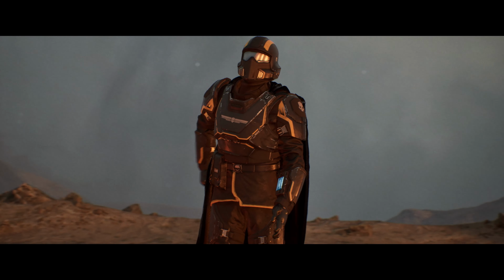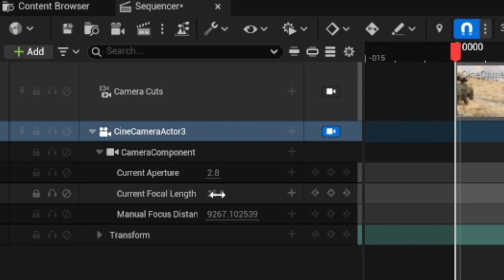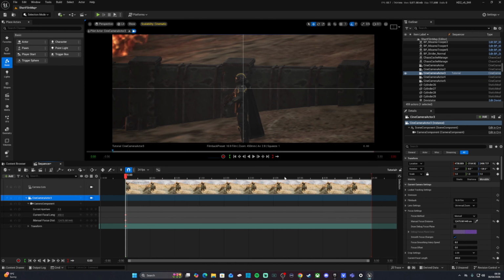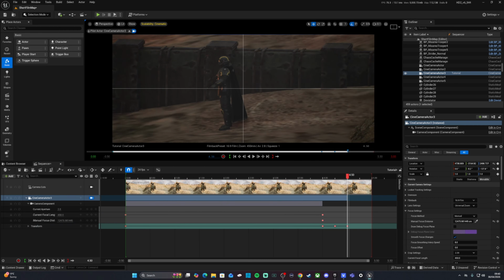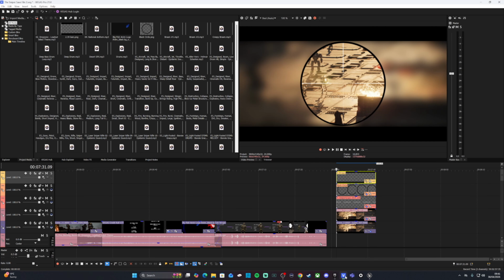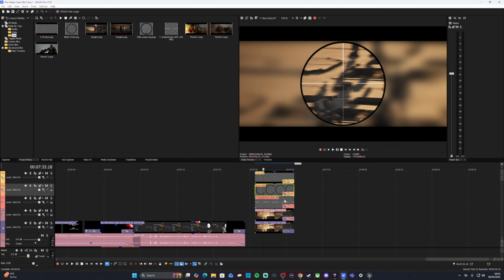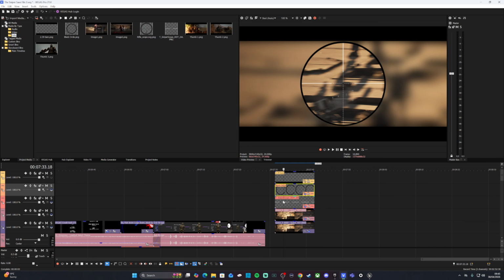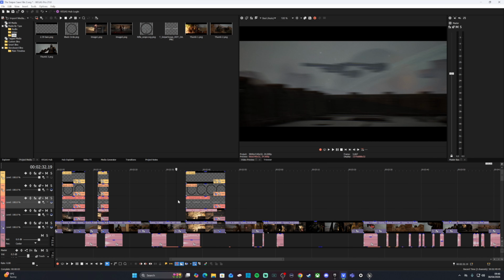How To Add Sniper Scopes To Your Unreal Engine Videos!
In this video I explain how I made the sniper effects in my latest short film so you can follow along and add them to your own short films.